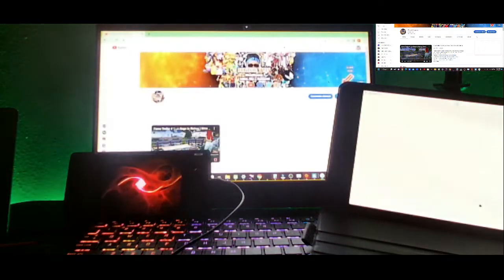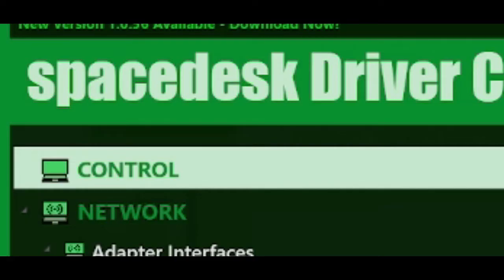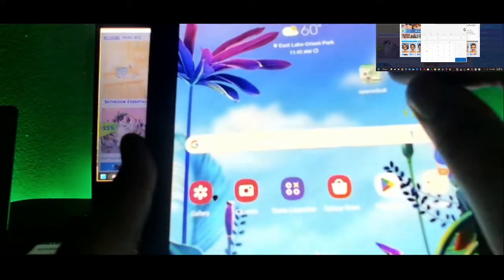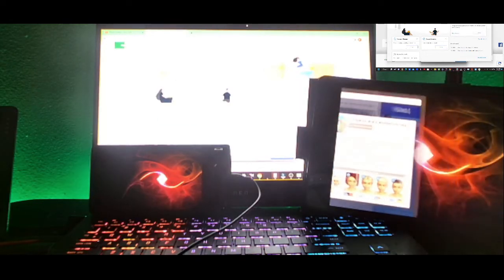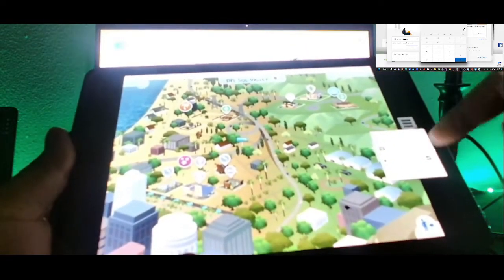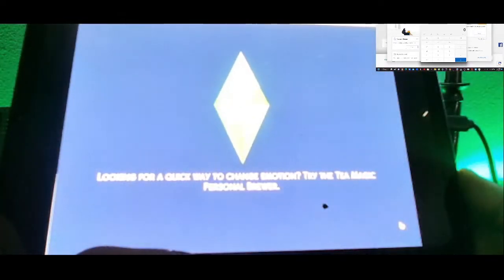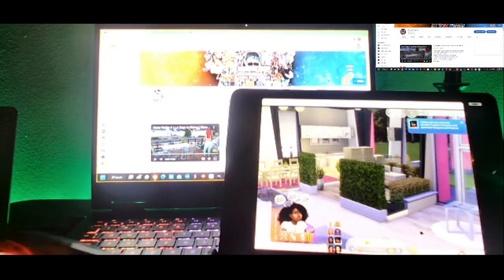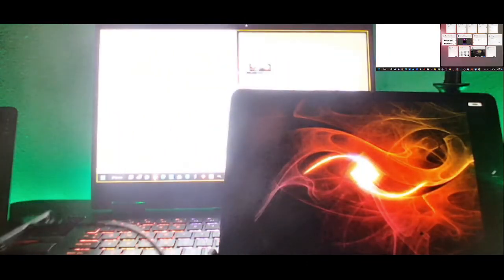HOW TO PLAY THE SIMS 4 PC VERSION ON MOBILE TABLETS OR CELL PHONE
HOW TO PLAY THE SIMS 4 PC VERSION ON MOBILE  iOS, Android, TABLETS  or PHONE using SPACEDESK VIEWER